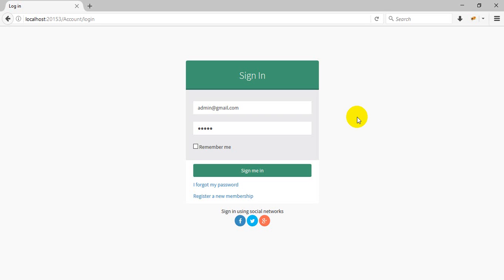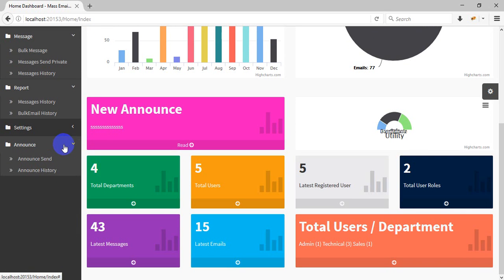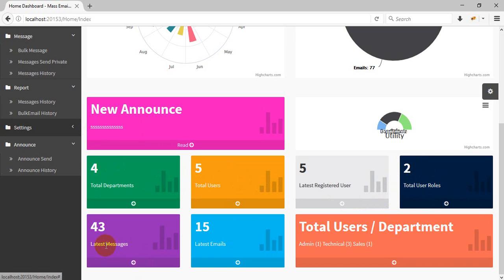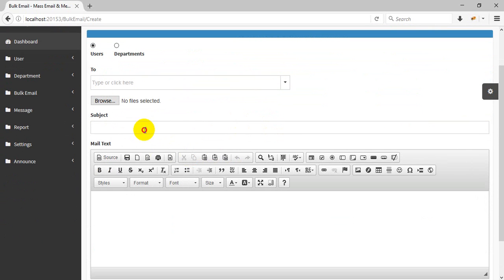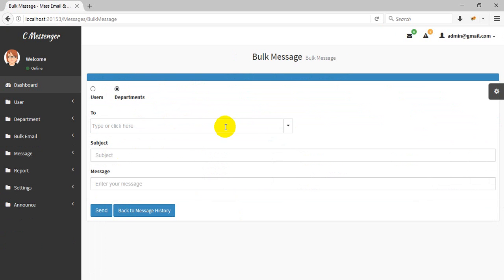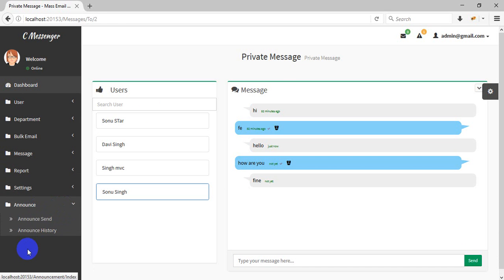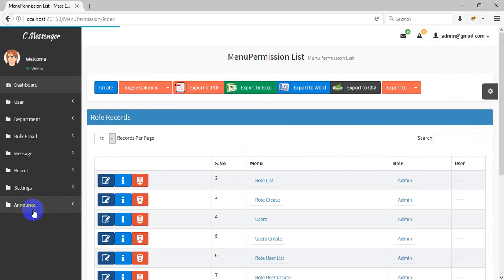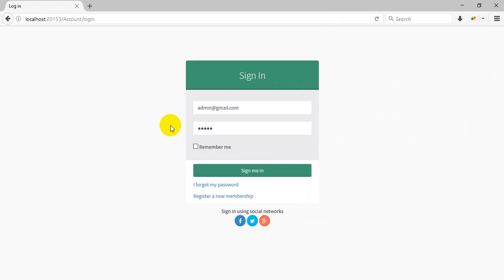Company Messenger - Chat, Email, Announcement ,Email portal (Email Manager) Open Source Mvc 5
CMessenger is a unique MVC application, which provide base & ready to lauch application for the purpose of company communication & file transfer.
Application Features :

1. Departments – You can create multiple departments and can add employees as per their department

2. Chat/Message – Employees can chat individually / can chat with in Department / can chat with others.

3. Email - Employees can email individually / can email with in Department / can email to others.

4. File Transfer – file transfer support is also available in email & chat.

5. Admin can make announcements/ can view who has read/unread.

6. Admin can email for message to depatment(s)/individuals